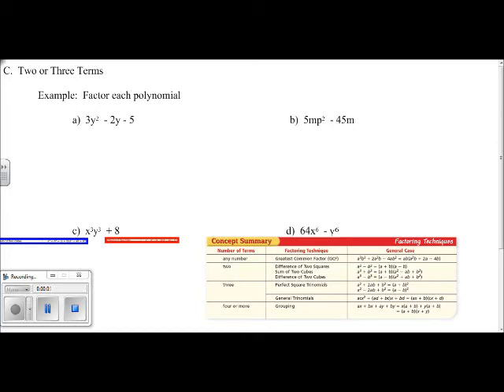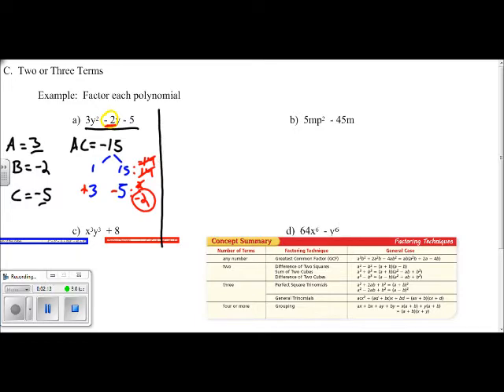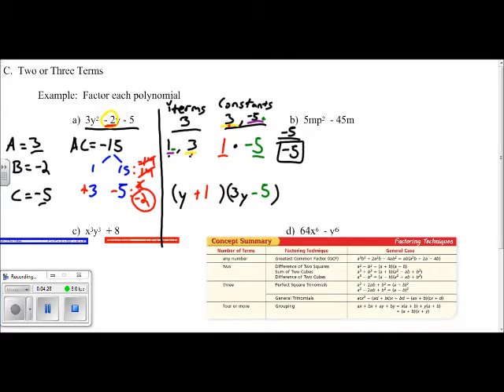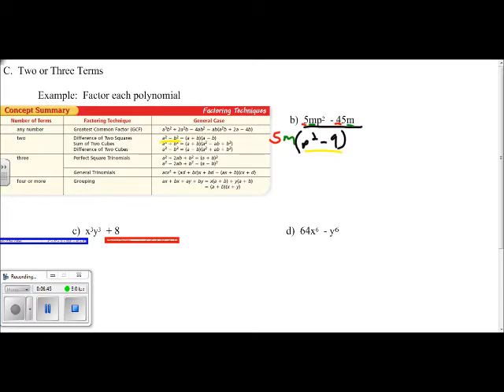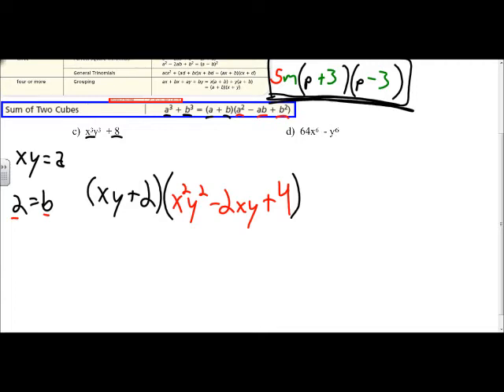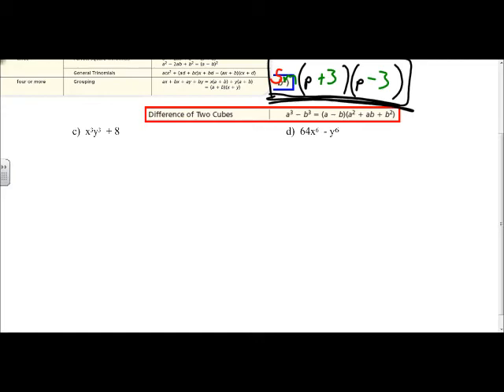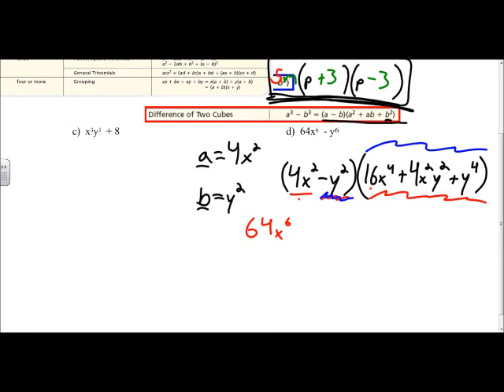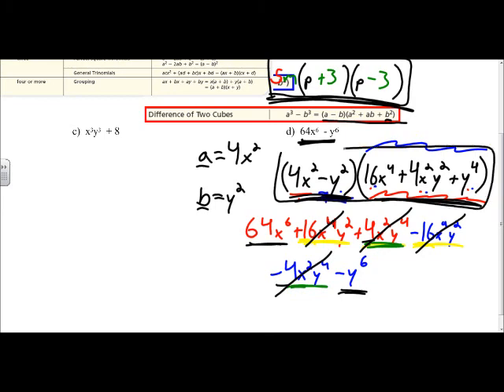5 4 part 3Examples